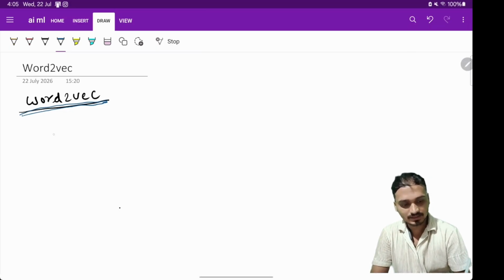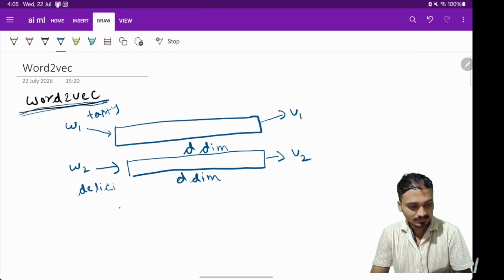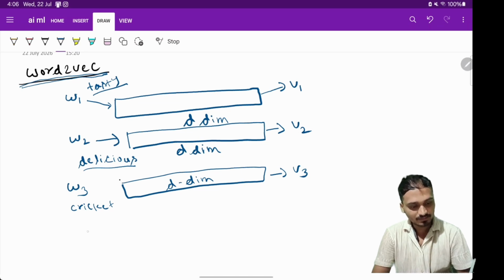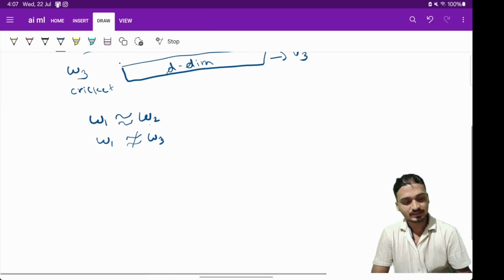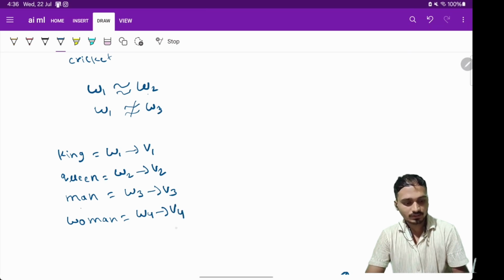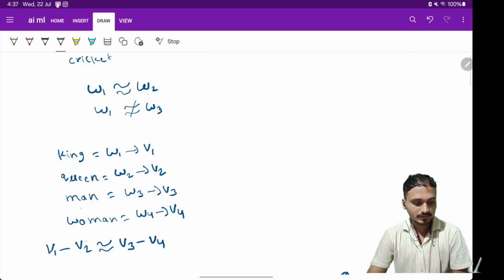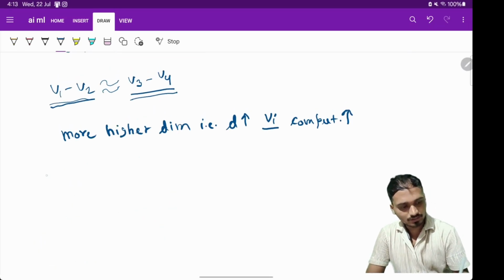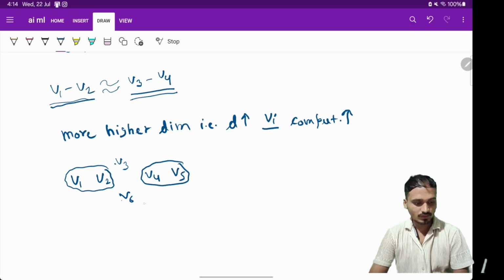Word2Vec Made Simple | Intuition & Examples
In this video, you'll learn **Word2Vec** through simple intuition and real-world examples—without diving into complex mathematics or deep learning. The goal is to build a strong conceptual understanding of how Word2Vec converts words into meaningful vector representations and why it became one of the most influential techniques in Natural Language Processing (NLP).

By the end of this video, you'll understand:

* What Word2Vec is
* Why traditional word representations are limited
* How Word2Vec captures semantic meaning
* Why similar words end up close together in vector space
* Real-world examples to build intuition
* How Word2Vec laid the foundation for modern NLP models

This video is part of my **Natural Language Processing (NLP)** series. In future videos, we'll implement Word2Vec from scratch and explore the underlying deep learning concepts such as **CBOW (Continuous Bag of Words)** and **Skip-gram**.

📚 Perfect for:

* Beginners in NLP
* Interview preparation
* AI and Data Science learners